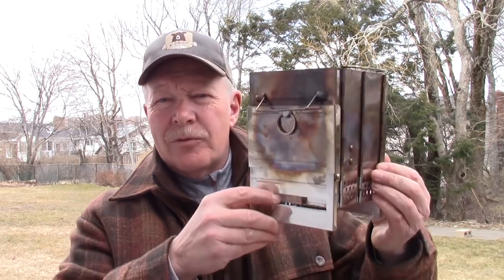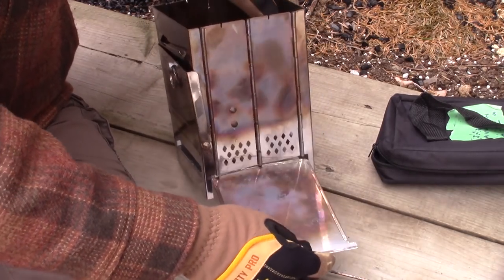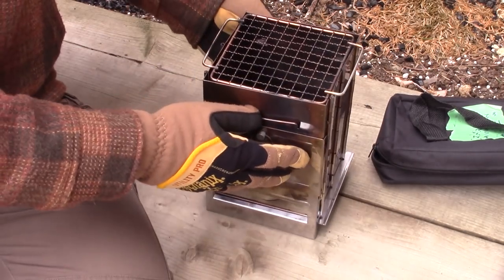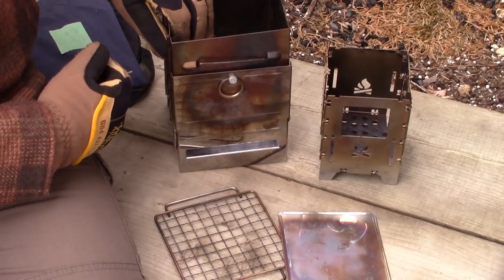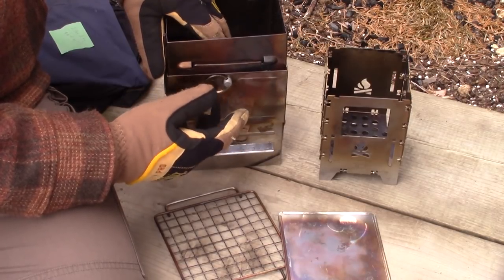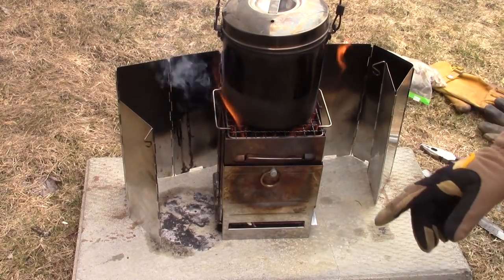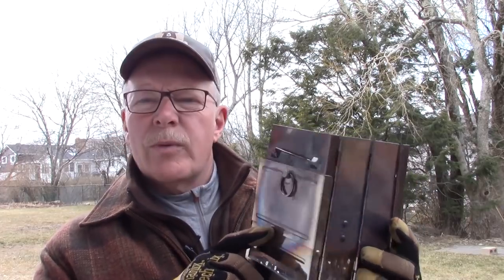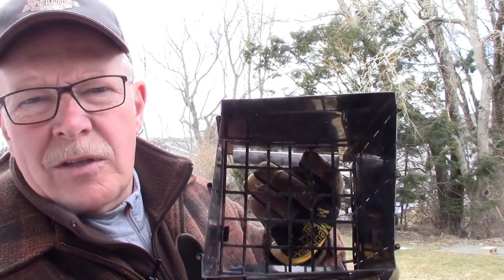Chinese Folding Wood Burning Stove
In this video I test out an relatively inexpensive stove from China that appears to have elements of two of the more successful folding wood burning stoves

NOTE: This video was made before the complete fire ban in Nova Scotia that followed the declaration of the State of Emergency